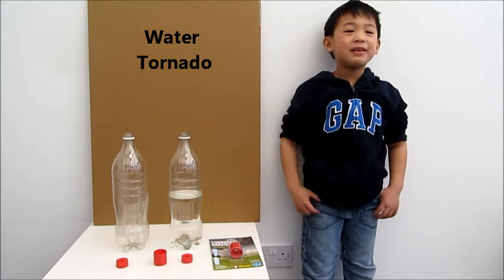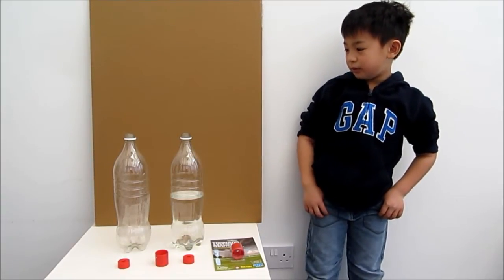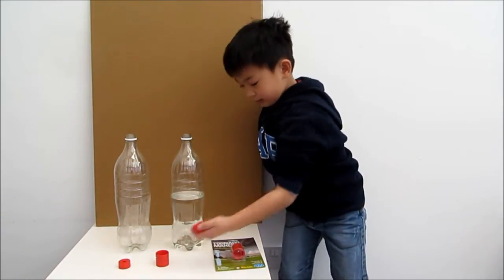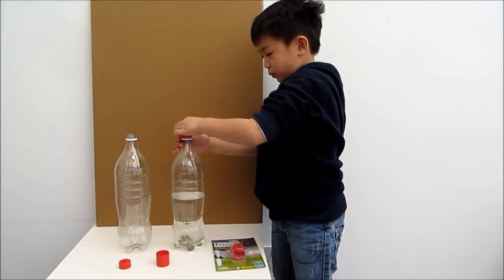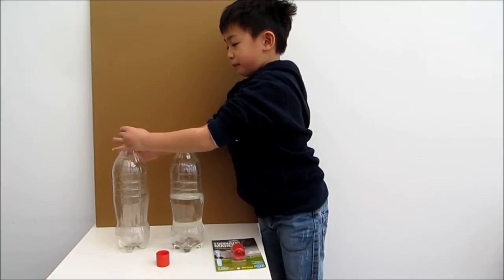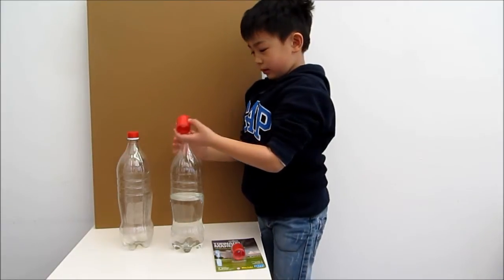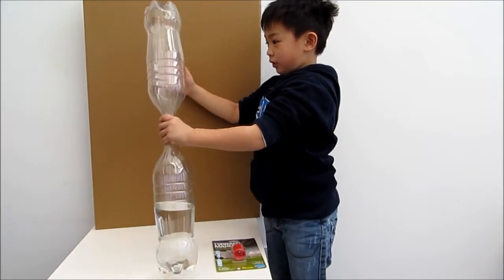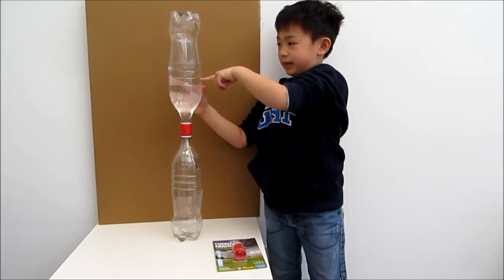How to create water tornado - Science STEM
We used the Tornado Maker kit which is suitable for ages 5 and above to makw this water tornado.